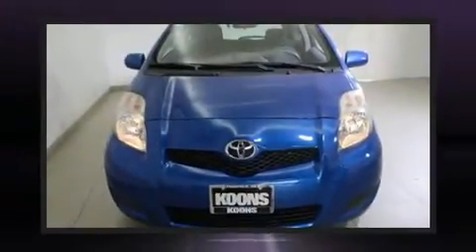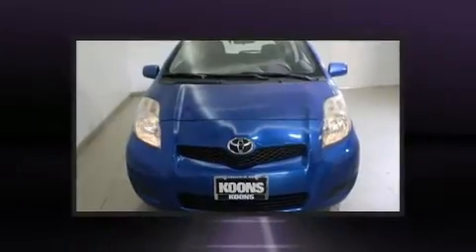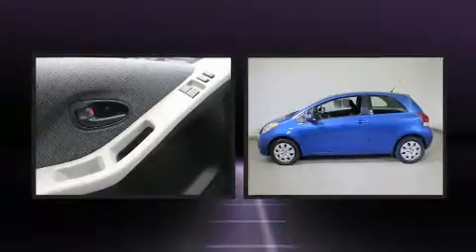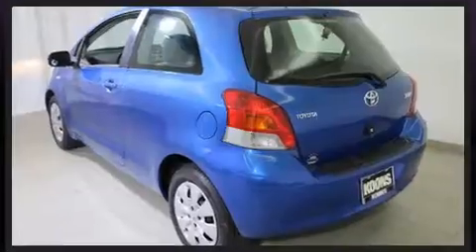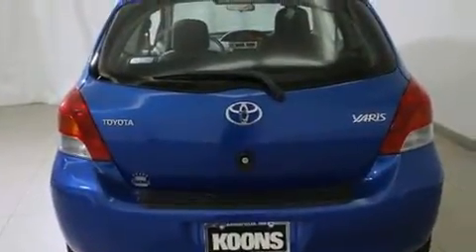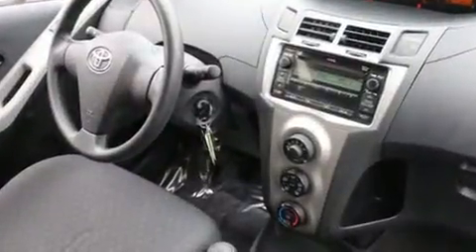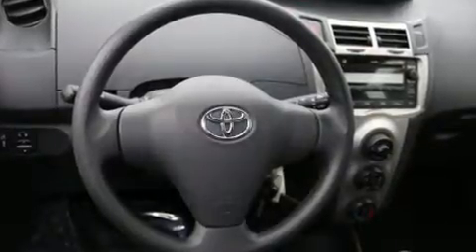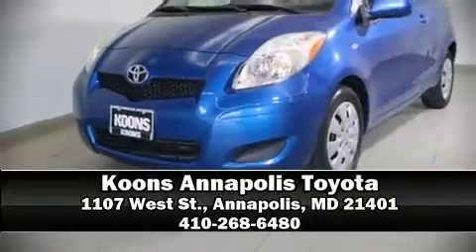2009 Toyota Yaris in Annapolis, MD 21401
1107 West St.

Climb inside the 2009 Toyota Yaris. Smooth gearshifts are achieved thanks to the efficient 4 cylinder engine, providing a spirited, yet composed ride and drive. Toyota infused the interior with top shelf amenities, such as: front bucket seats, tilt steering wheel, and air conditioning. Storage solutions are integrated throughout the interior, demonstrating thoughtful attention to detail. Take assurance in side curtain airbags, providing head protection in the event of a severe collision. It also arrives with a Carfax history report, indicating just one previous owner. We know that you have high expectations, and we enjoy the challenge of meeting and exceeding them! Stop by our dealership or give us a call for more information.